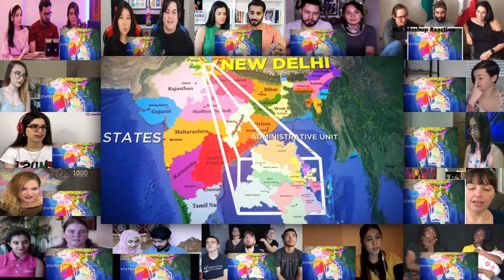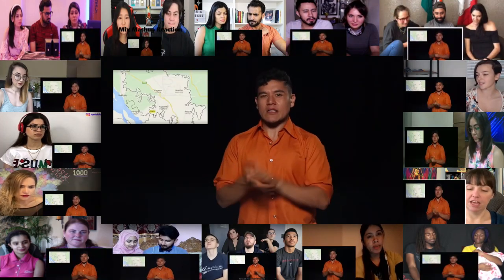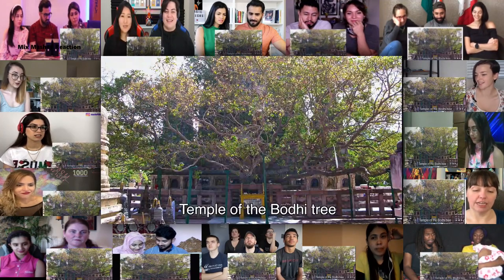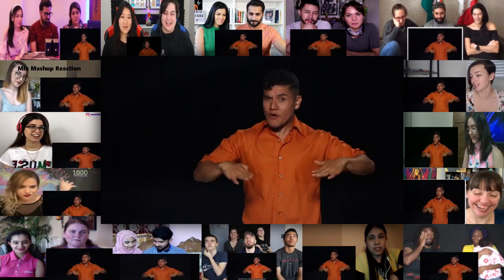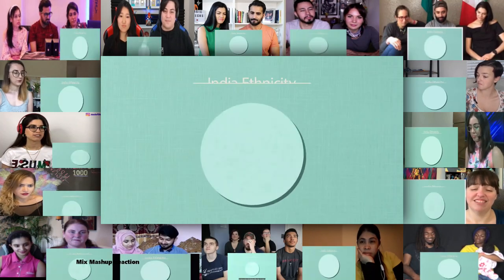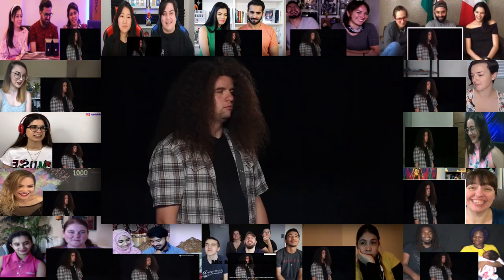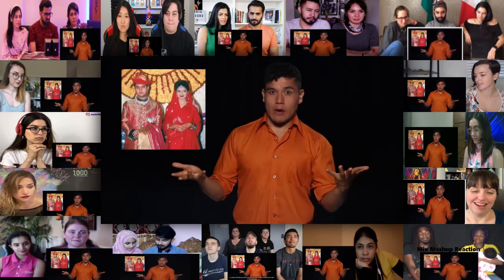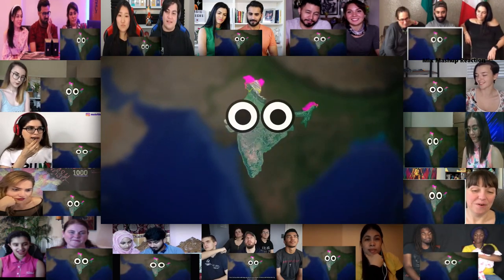Geography Now! India | Mix Mashup Reaction